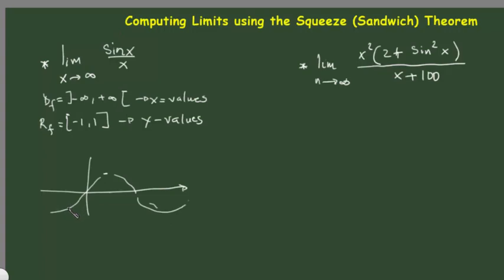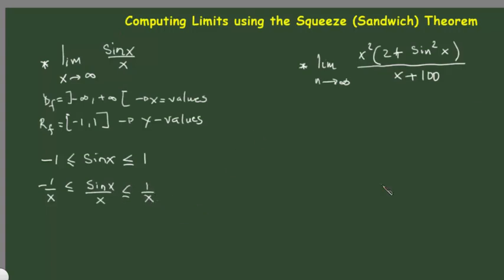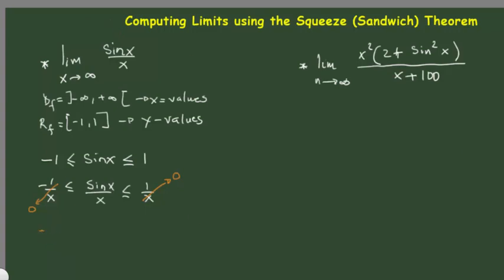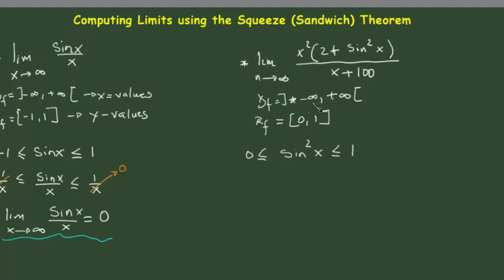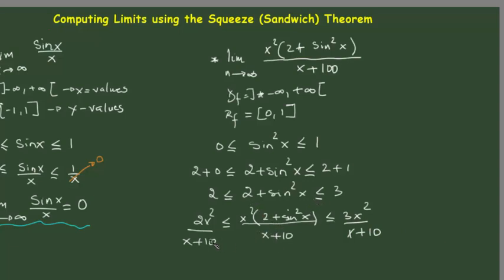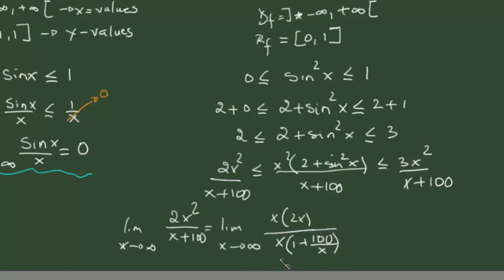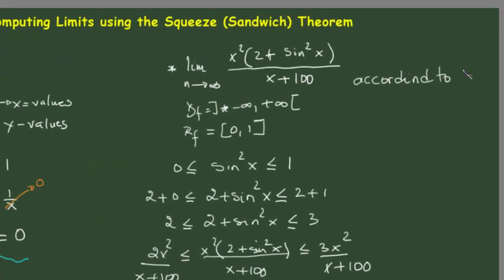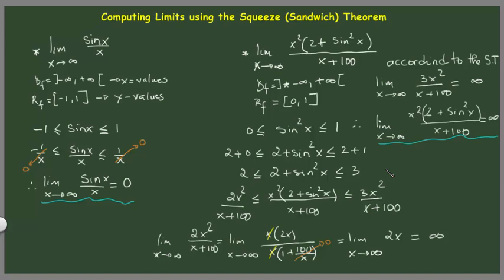Computing Limits using the Squeeze (Sandwich) Theorem Part 1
Squeeze theorem to determine limits of Funtions!